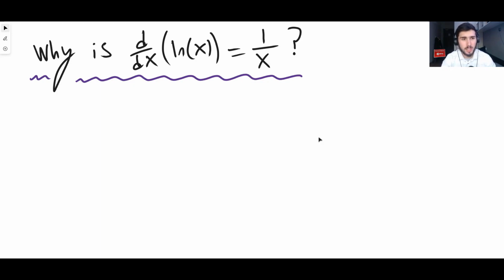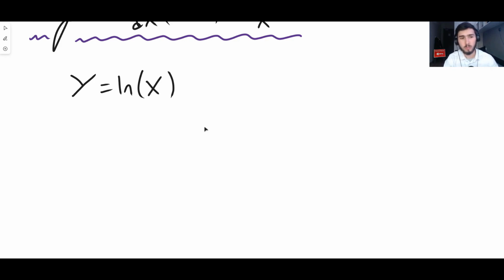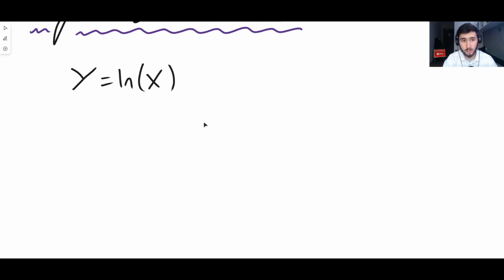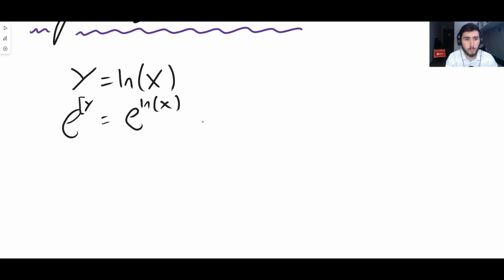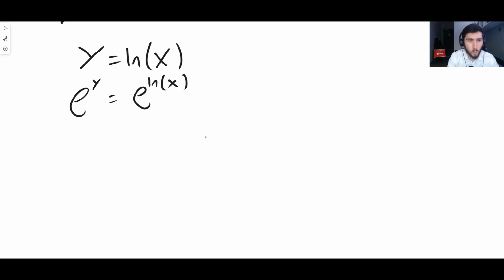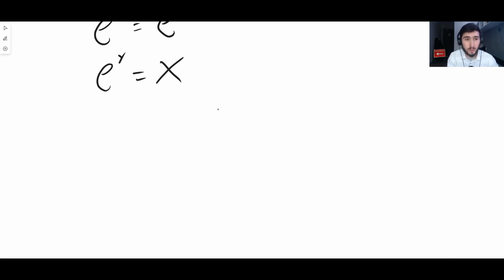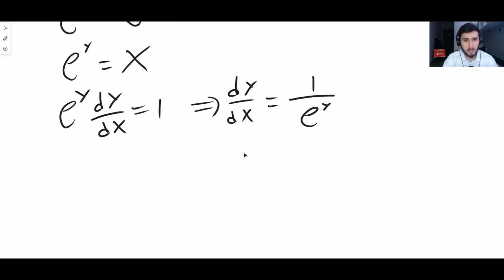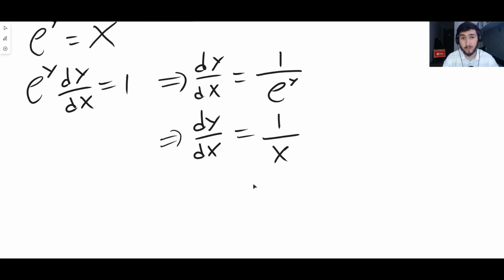Why is the Derivative of ln(x) = 1/x? | Differentiation